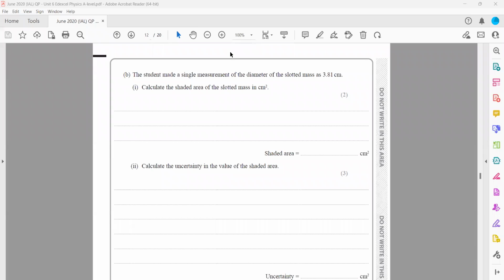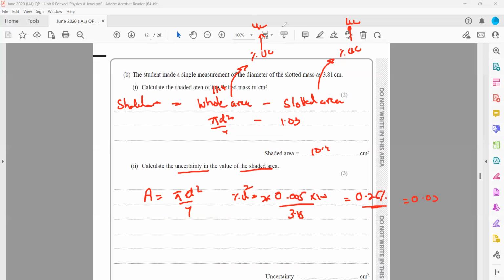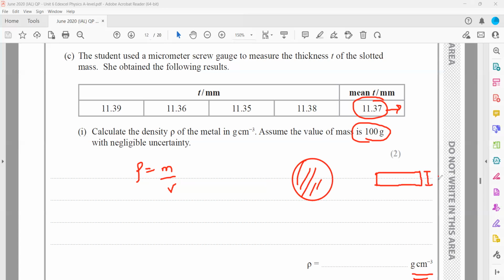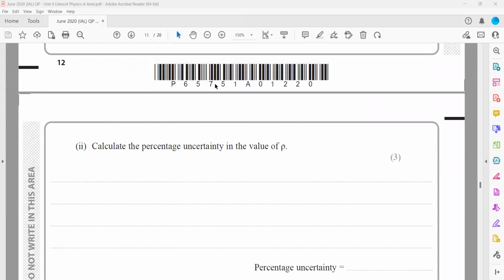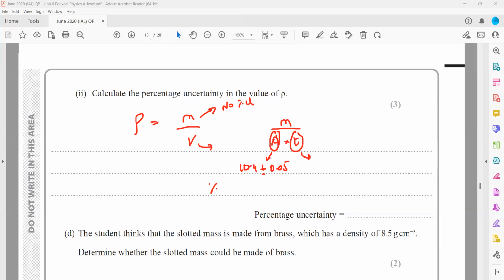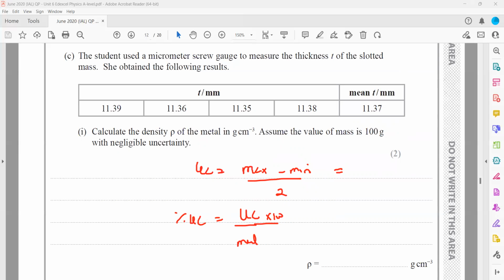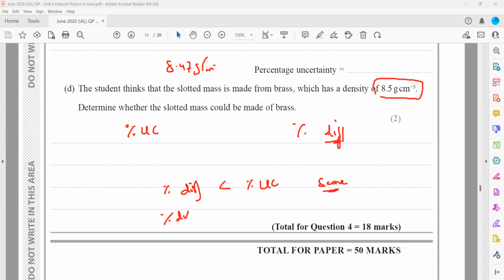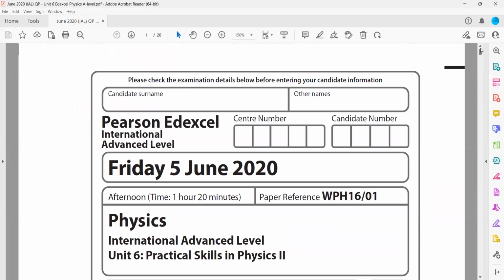June 2020 Unit 6 EdexcelA2 Physics part b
June 2020 Edexcel Unit 6